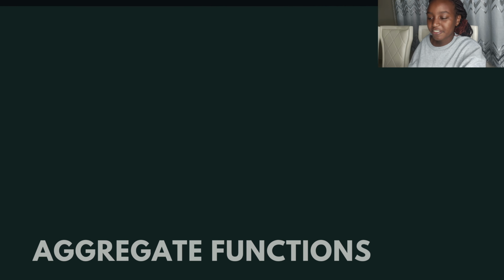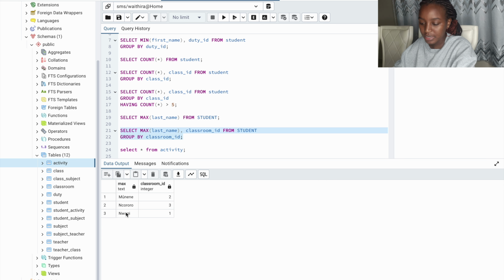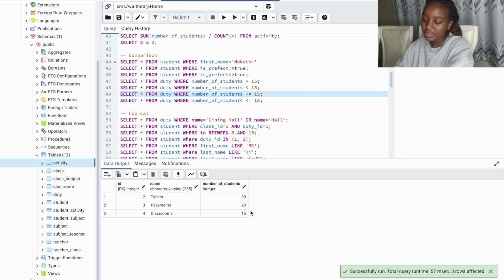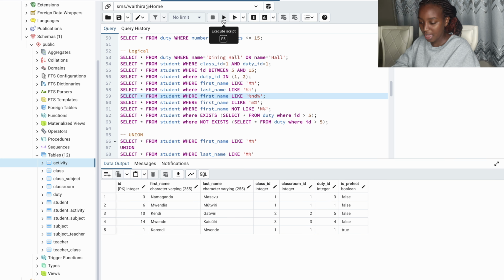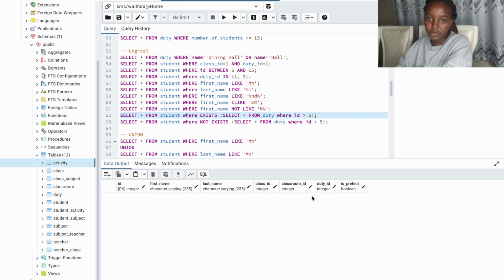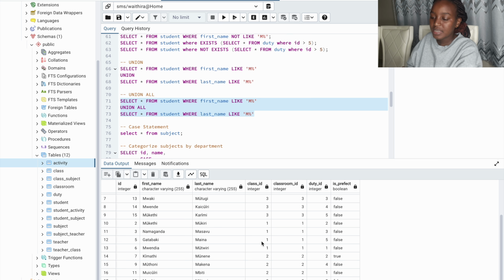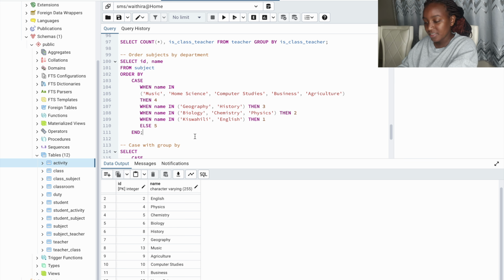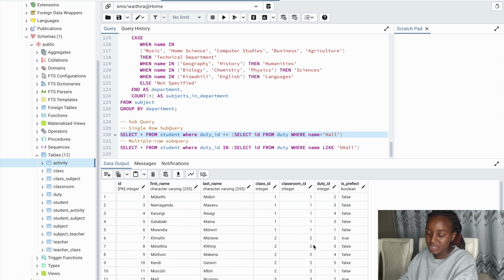Master SQL Aggregate Functions, Operators, CASE, and Subqueries | SQL Tutorial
In this hands-on SQL tutorial, we break down key SQL concepts that are essential for data analysis and database querying. Whether you're just getting started or need a refresher, this session covers:

✅ Aggregate Functions – SUM(), AVG(), COUNT(), etc.
✅ SQL Operators – arithmetic, comparison, logical, and more
✅ CASE Statements – for conditional logic within queries
✅ Subqueries – how to nest queries for complex operations

Using clear explanations and real examples, you'll walk away with a stronger grasp of how to write powerful SQL queries for real-world applications.

✅ Timestamps

00:00 - Intro
00:16 - Aggregate Functions in SQL
07:51 - SQL Operators Explained
23:25 - Using CASE Statements in SQL
34:19 - SQL Subqueries (Simple & Correlated)